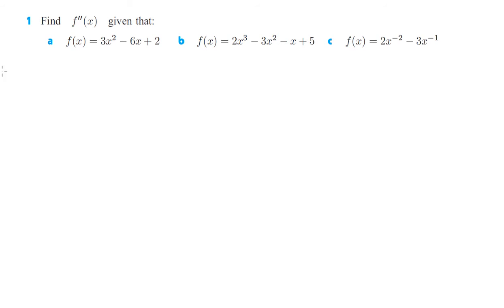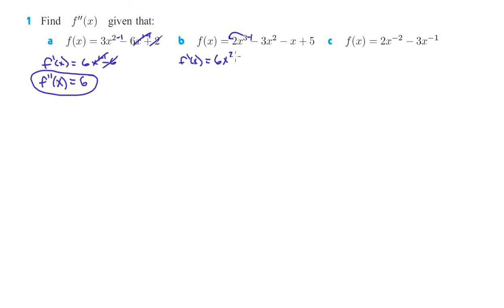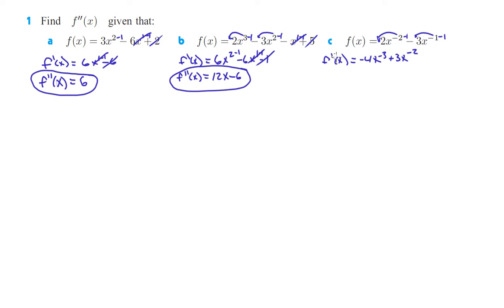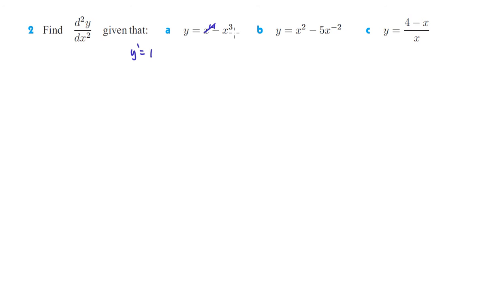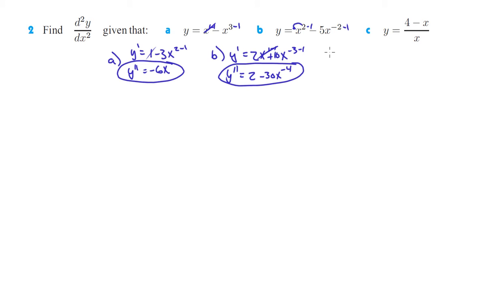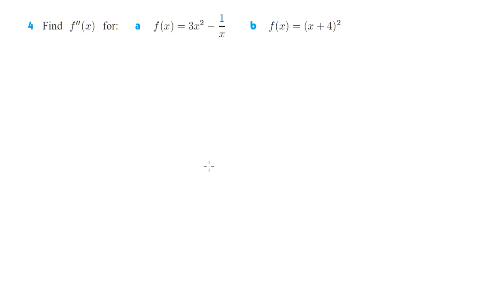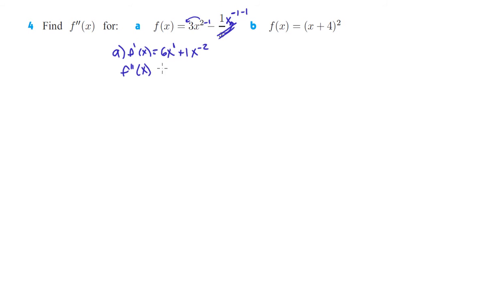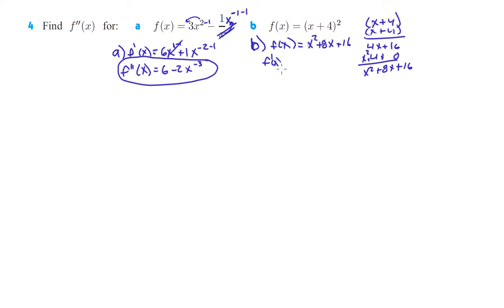19G Worked Problems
p. 620
1a 0:06
1b 0:54
1c 1:40
2a 2:37
2b 3:26
2c 4:06
p. 636
4a 5:01
4b 6:09